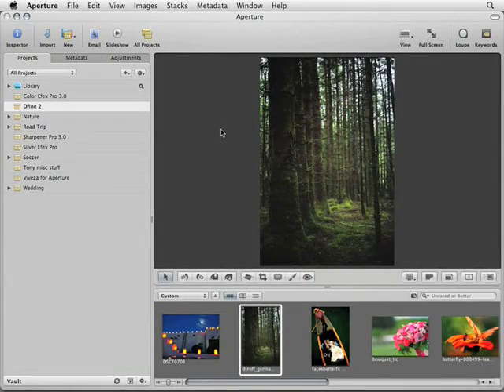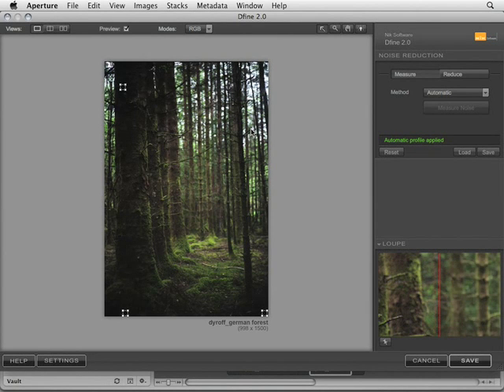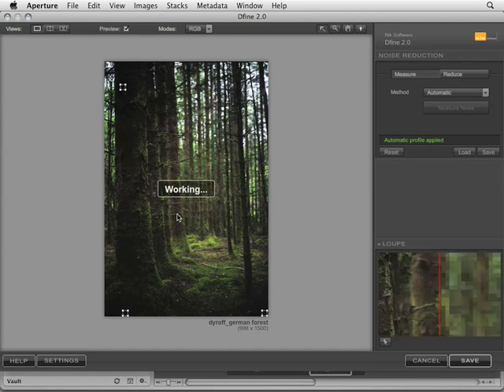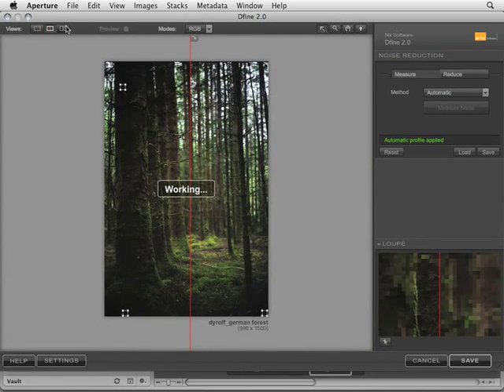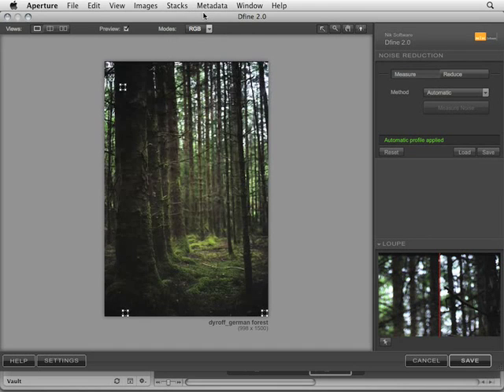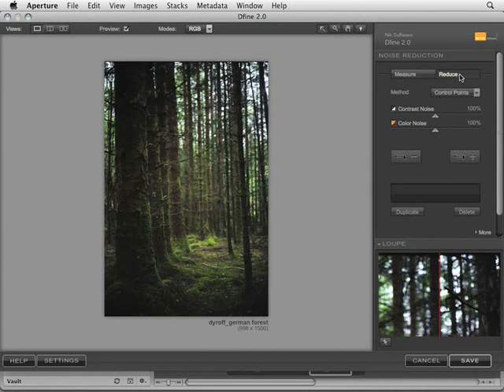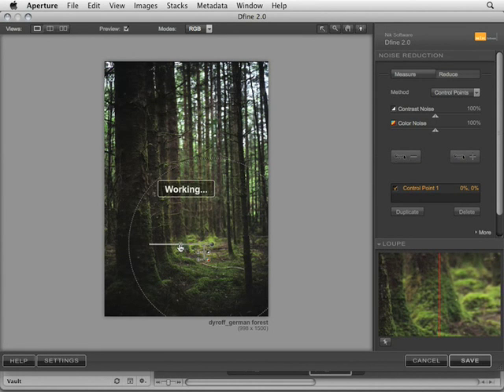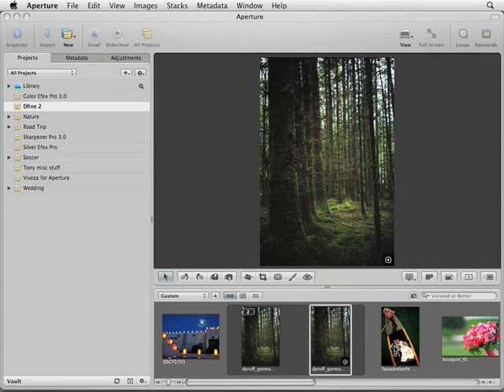Nik Software original training -- Dfine User Interface Part #02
Get an introduction to the new Dfine 2.0 interface and find out how Dfine 2.0 has been designed to provide a more productive workflow.